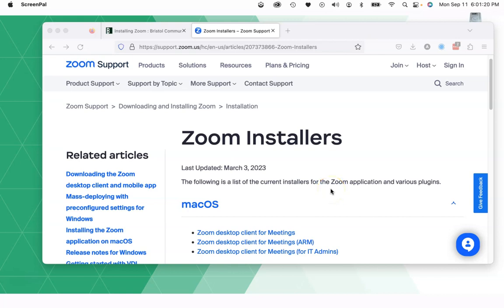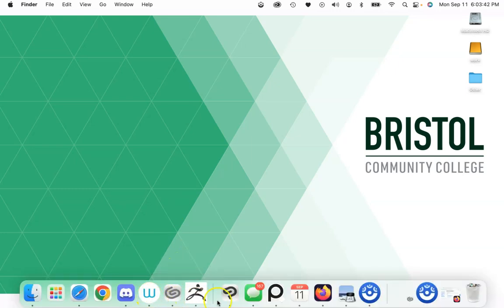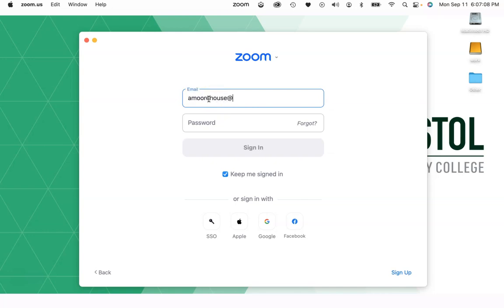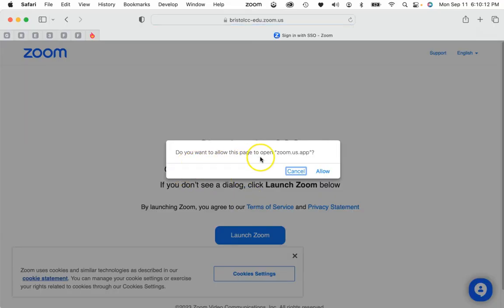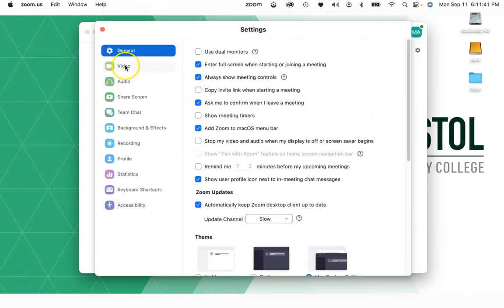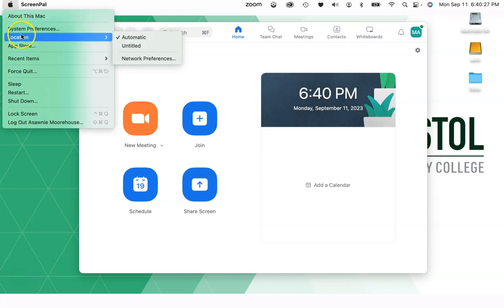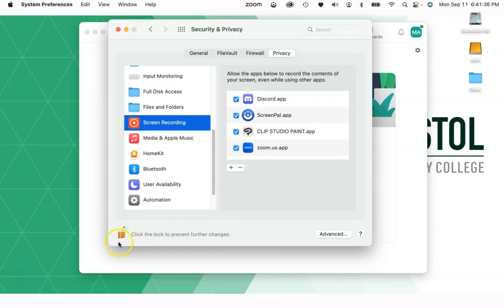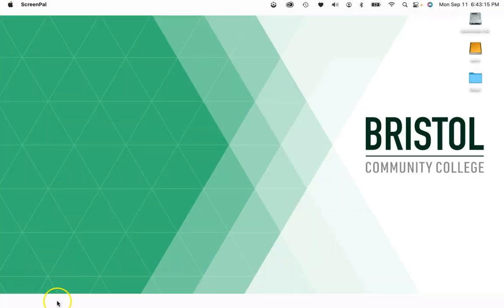How to Log into Zoom Desktop on Mac Computers for Bristol Students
This video shows you how to log into the Zoom desktop client when Zoom is installed on your Mac computer. Additionally, we go over how to unlock the ability to screen share.

0:00 How to log into the Zoom Desktop client.
2:53: How to unlock screen-sharing.